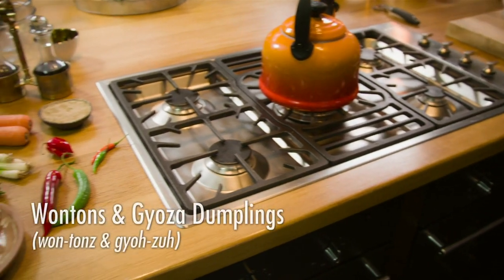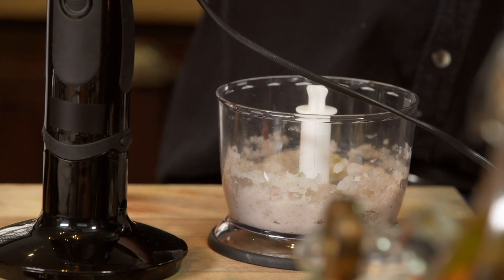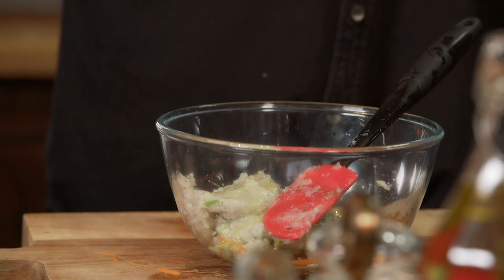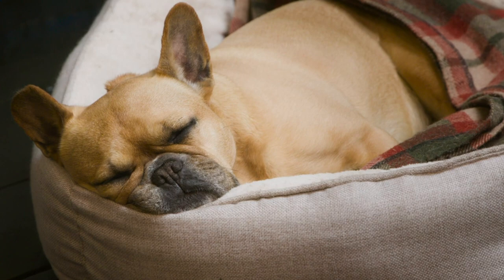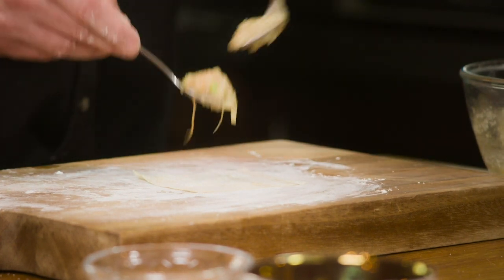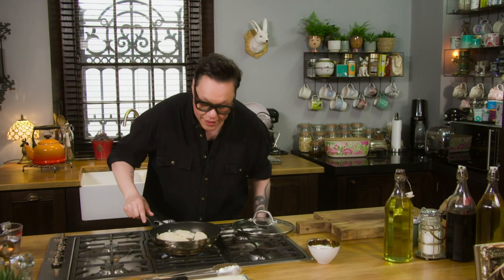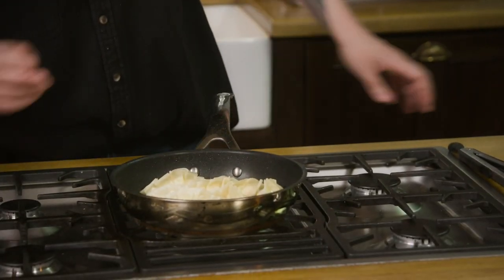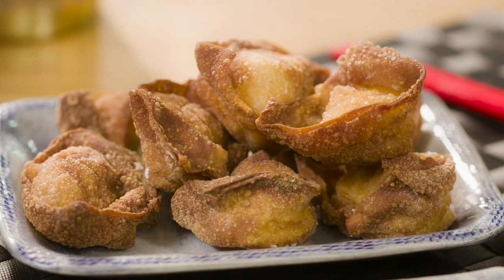Gok Shares How To Make Quick Shrimp Dumplings And Wontons | Gok Wan's Easy Asian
If you don't want to spend a lot of time cooking, you should try to make dumplings! Gok teaches you how to make really easy and quick dumplings and wontons with his family recipe.

🇬🇧Viewing from the UK? Watch this full episode of Gok Wan's Easy Asian